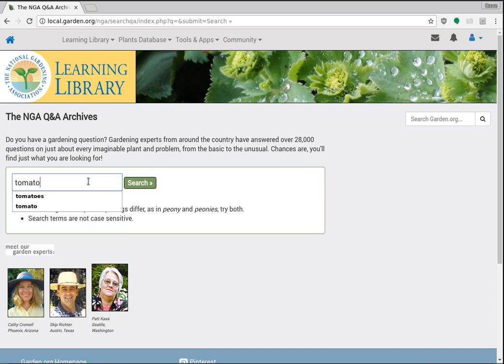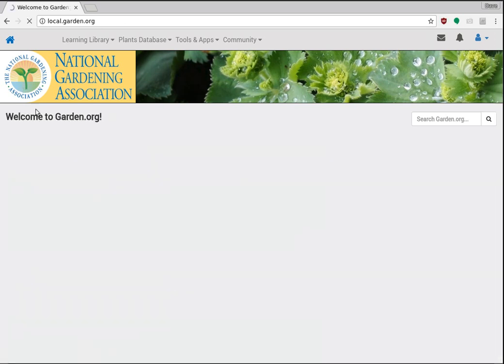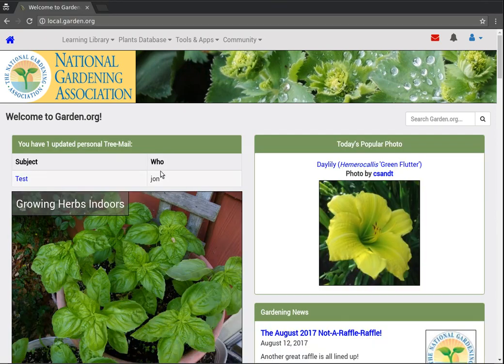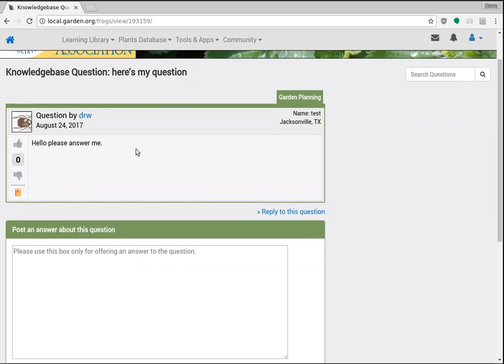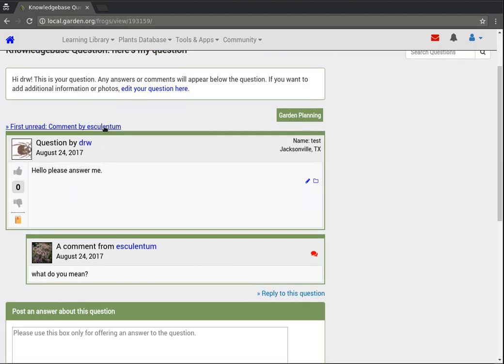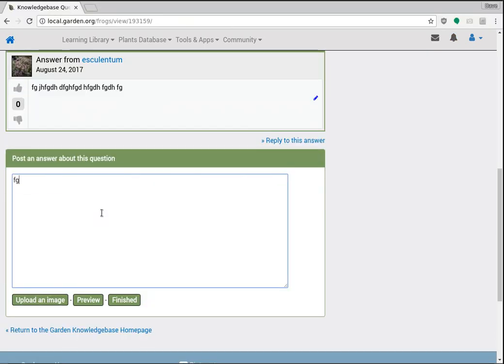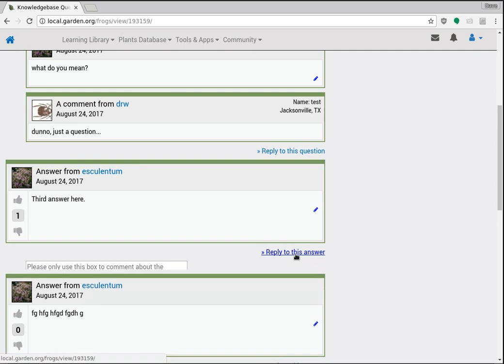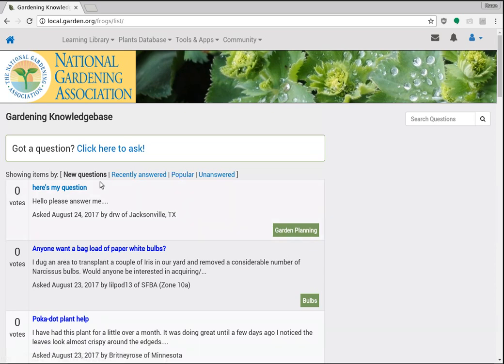Garden.org Tutorial on using our Knowledgebase